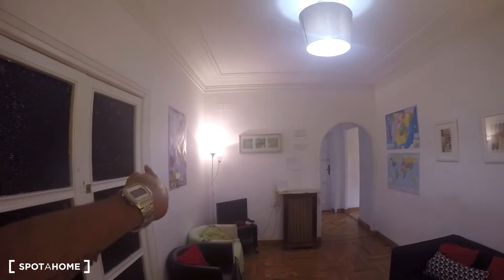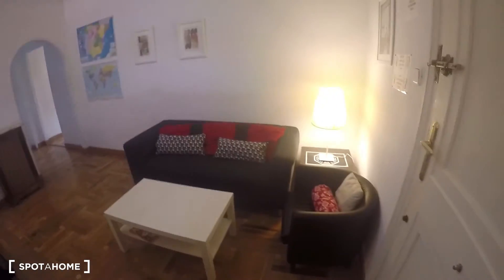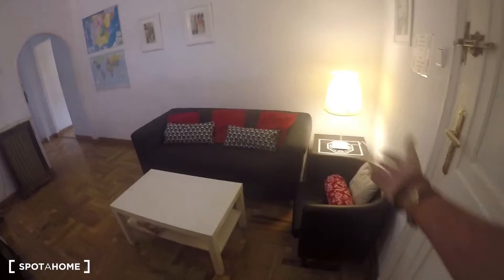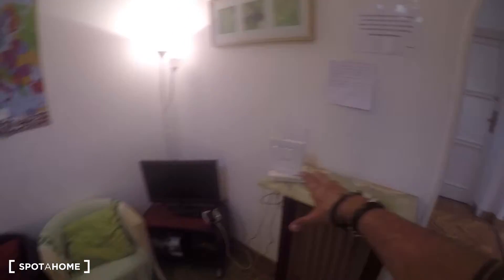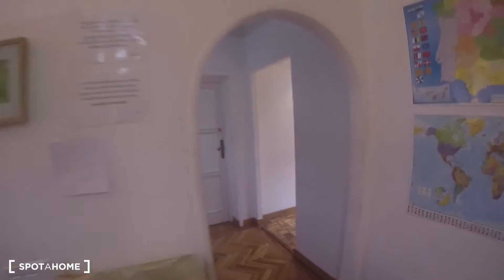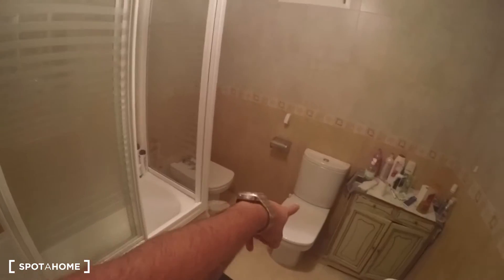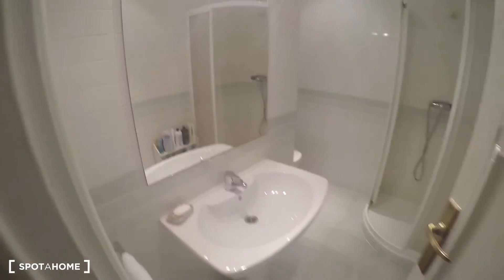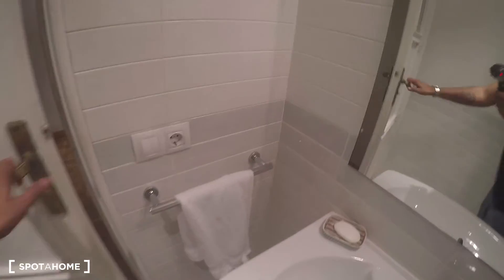Rooms for rent in a 7-bedroom apartment with central heating in Ventura... - Spotahome (ref 125962)